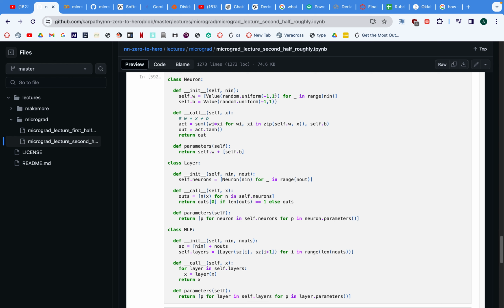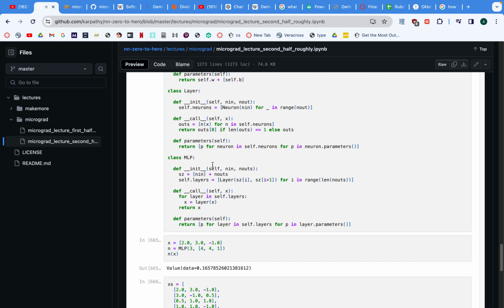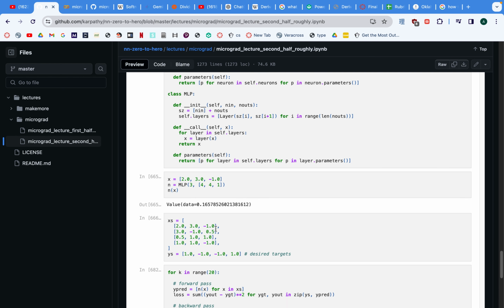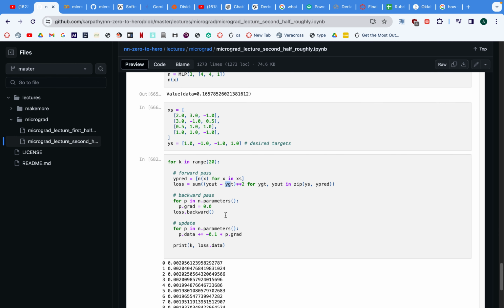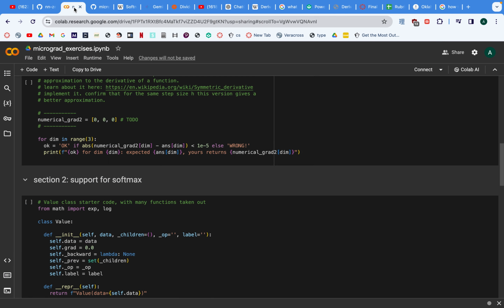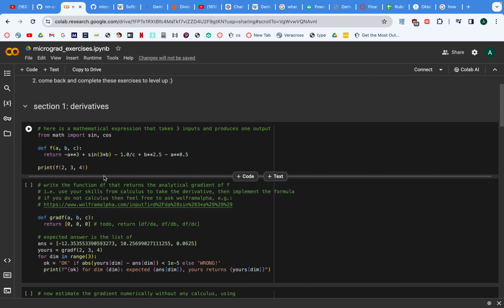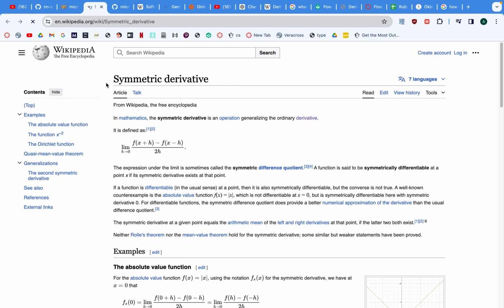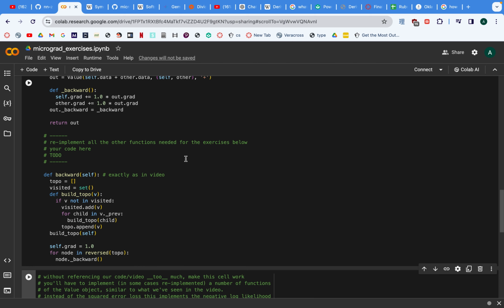ai final project p2